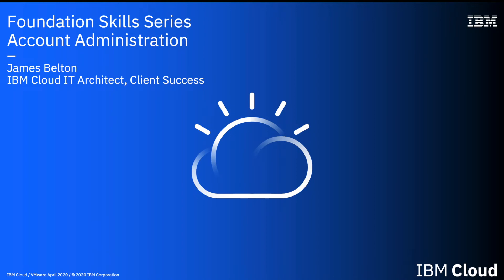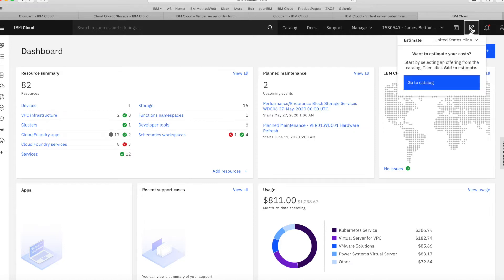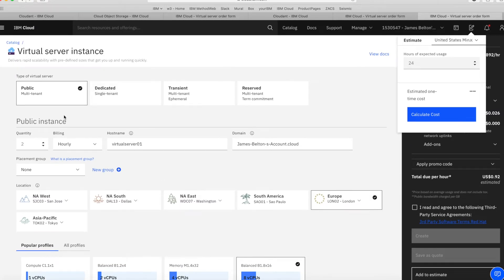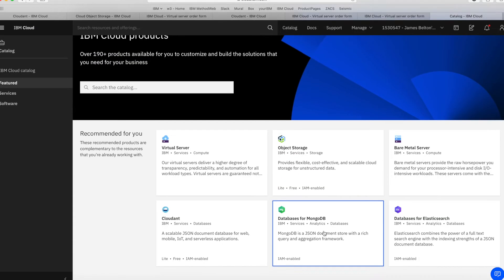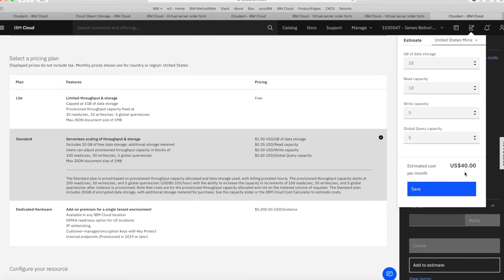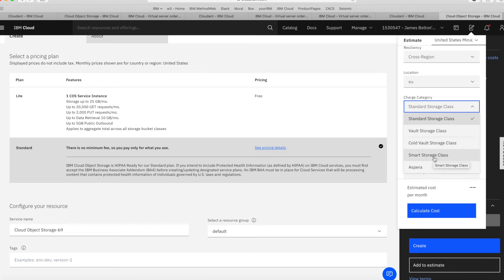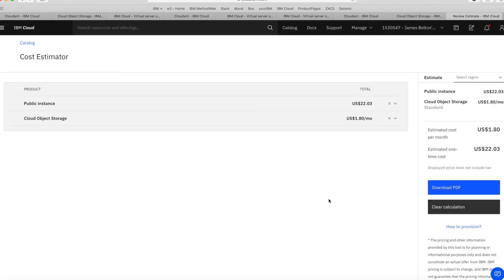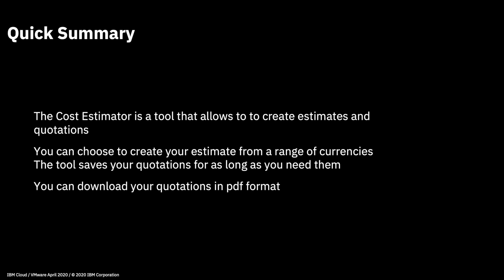IBM Cloud Foundation Skills Series - Cost Estimator Tool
In this short video, I explain what the Cost Estimator Tool is and how to use it to create simple estimates for services within IBM Cloud.